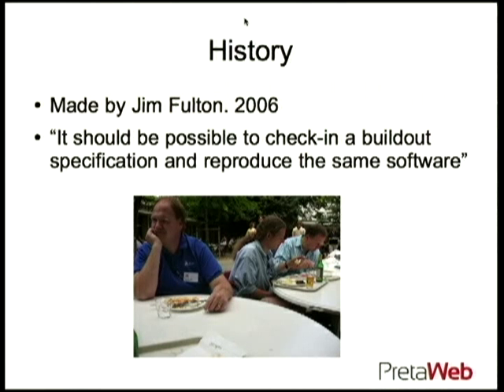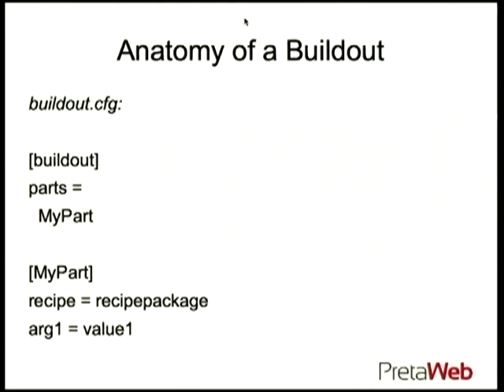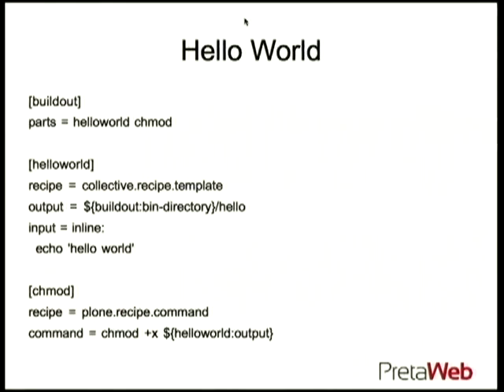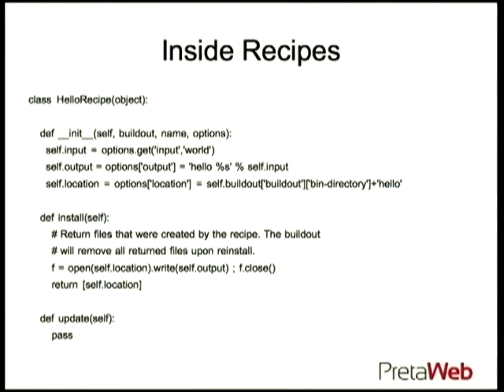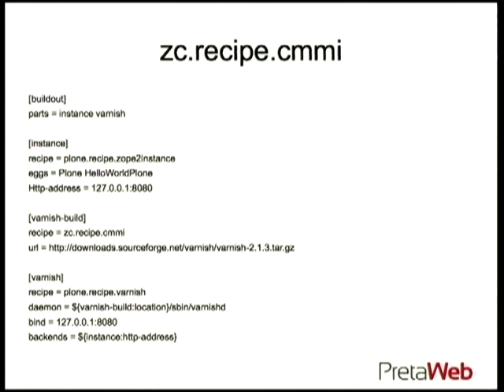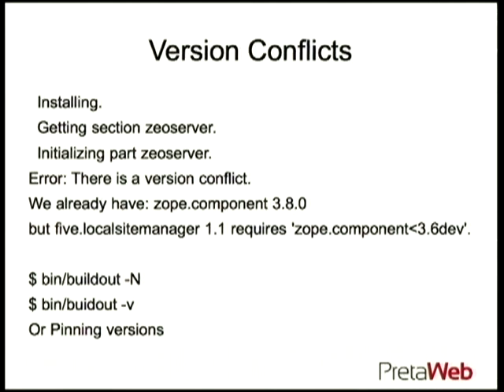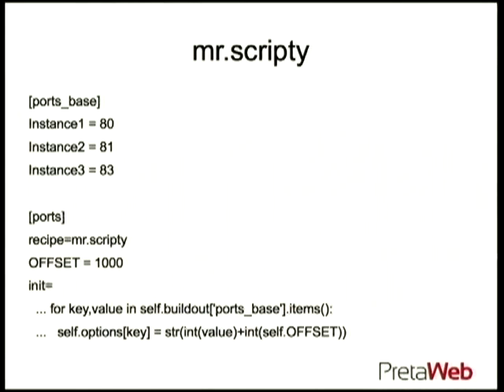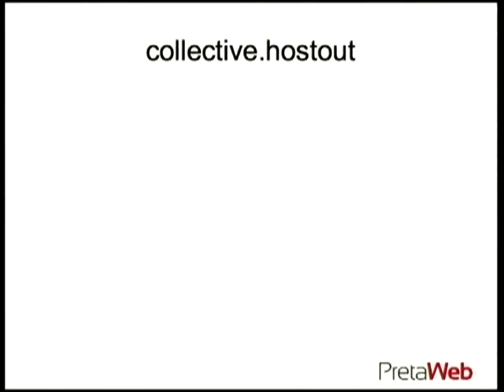How to maintain big app stacks without losing your mind - Mr. Dylan Jay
zc.buildout is a powerful build/configure/deployment tool for creating applications from multiple parts, some not python. It's perfect for sharing a development environment or deploy applications to many hosts.

This tutorial will cover basic concepts, similarity to other tools such as virtual-env, puppet etc as well as practical examples.
zc.buildout has successful been used with web applications such as Plone, django and pyramid.